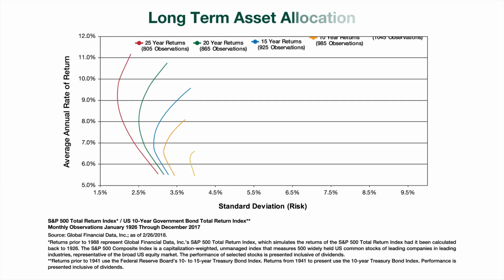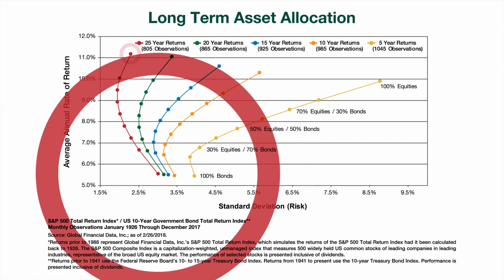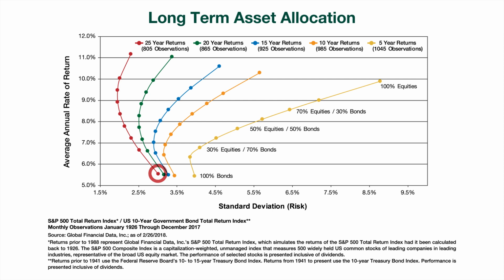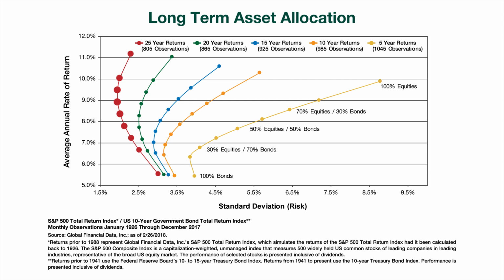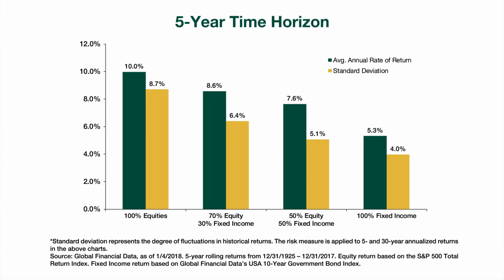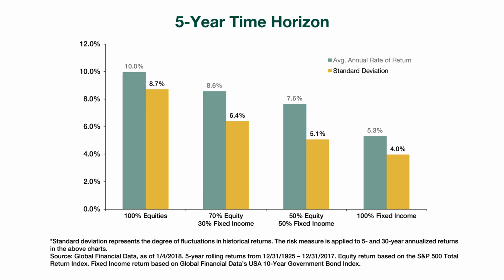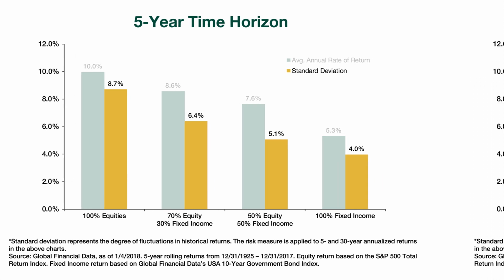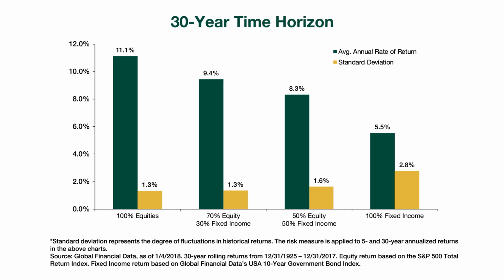A Primer On Asset Allocation and Time Horizon From Fisher Investments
How do time horizon and asset allocation play into your retirement planning? Fisher Investments believes time horizon alone cannot determine an optimal retirement strategy. Your retirement plan should also focus on asset allocation—the mix of bonds, stocks, cash, and other securities—that fits your long-term financial goals and needs.